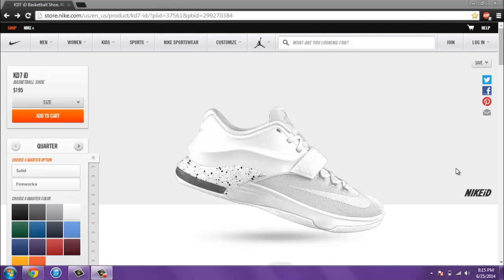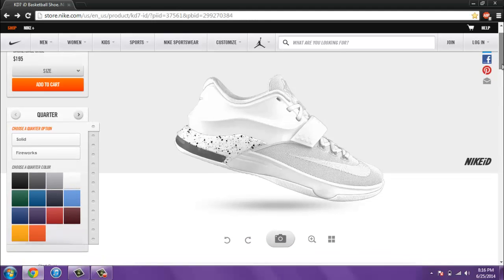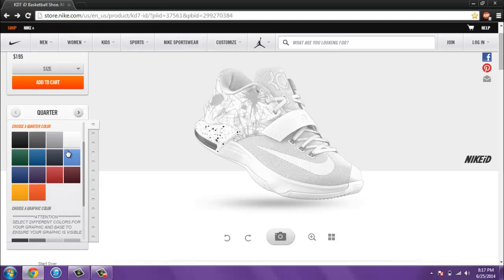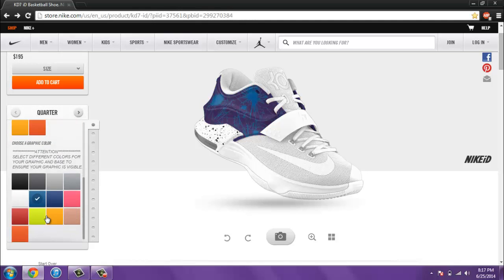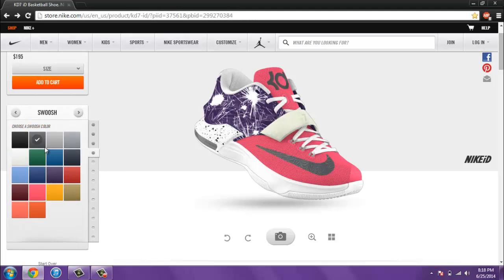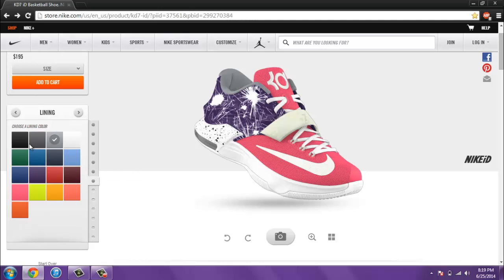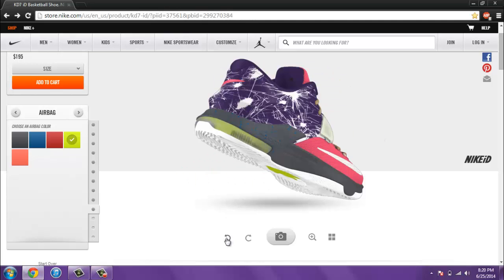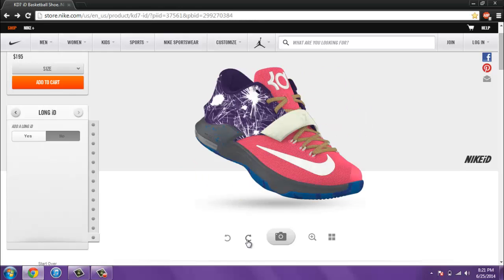Nike KD VII NikeiD Showcase